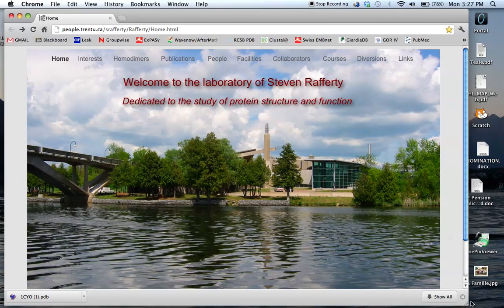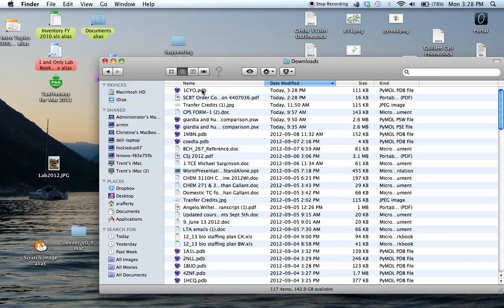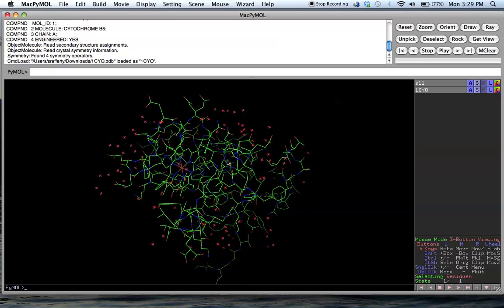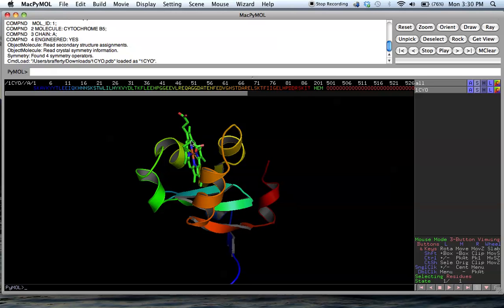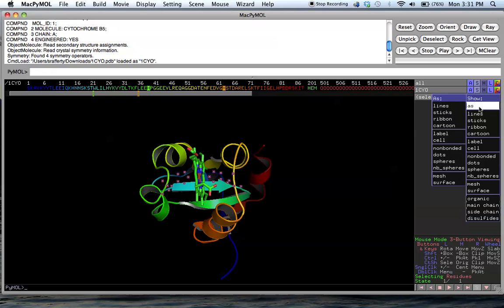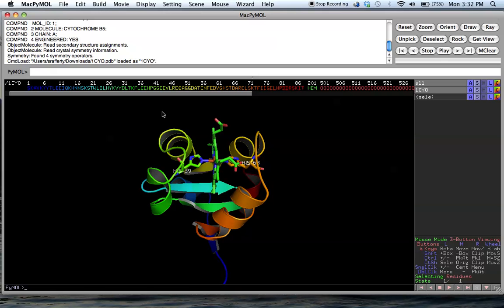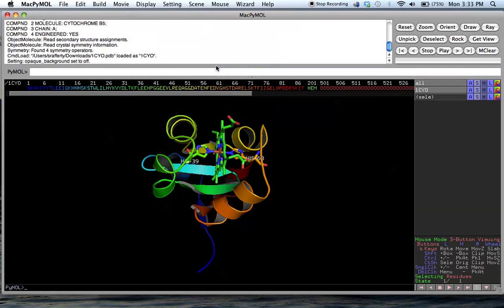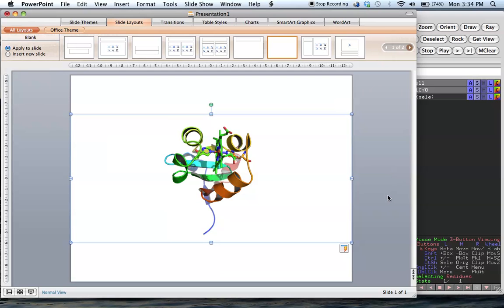CHEM 3310H PyMOL Tutorial 1